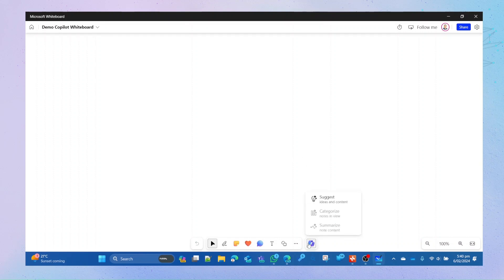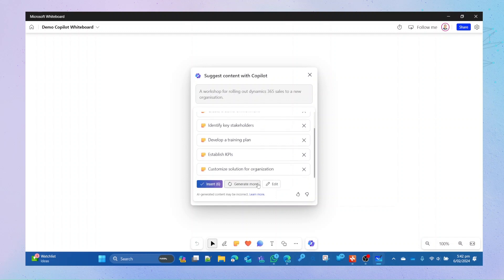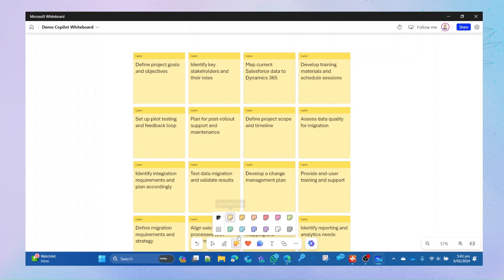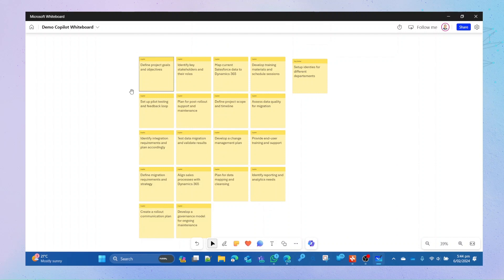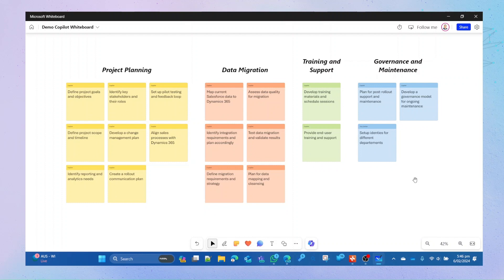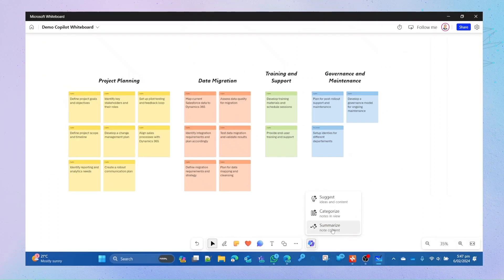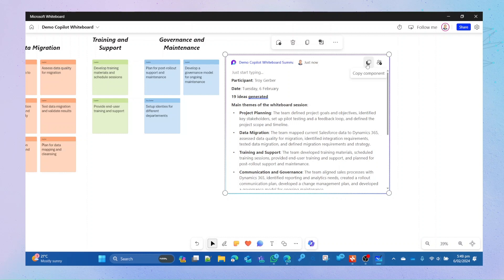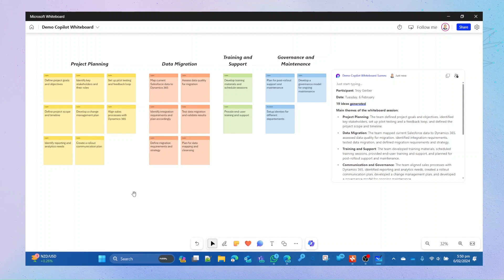Copilot in Whiteboard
A look Microsoft Copilot for Whiteboard, a surprise gem of the Copilot Suite.